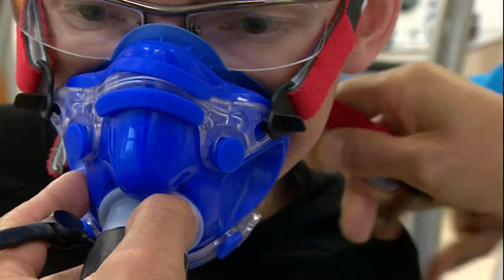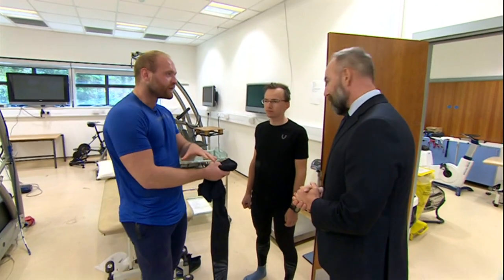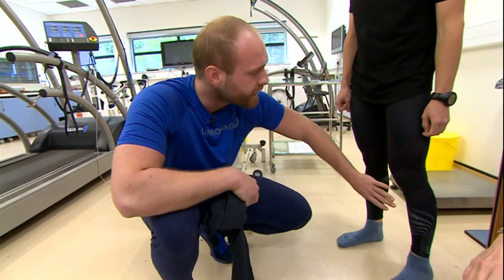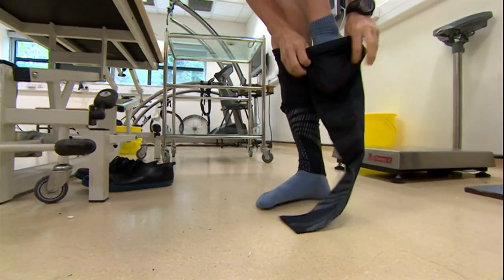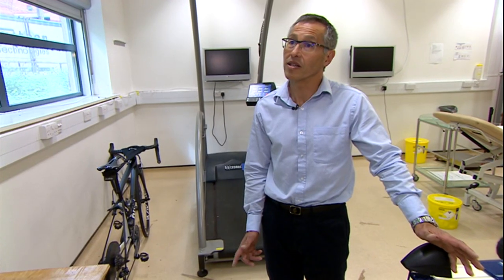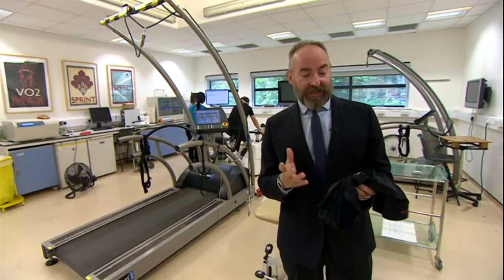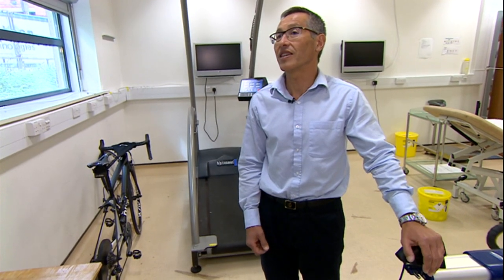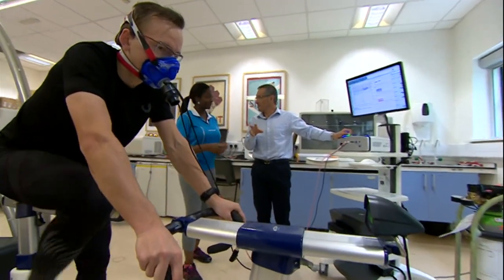Gym compression wear... it really works!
For athletes at the top of their game, every second counts. Compression garments could be a useful tool in the kitbag. They're sportswear which grip muscles tightly. A study at the University of Birmingham, conducted with a new sportswear company based in the city has shown there are benefits. For a cyclist, compression leggings could knock thirty seconds off a typical time for a sixty minute race. We sent our Science Correspondent David Gregory-Kumar to find out more.